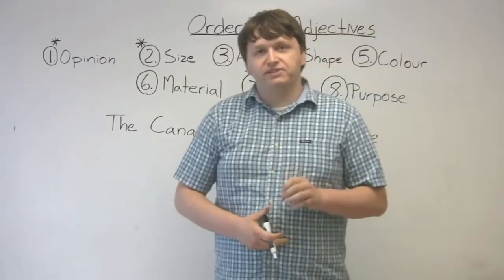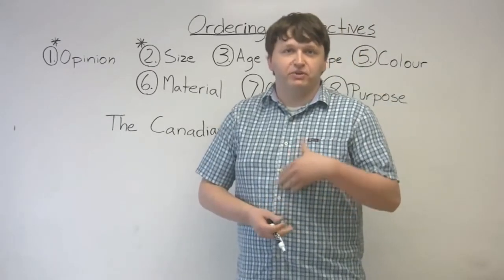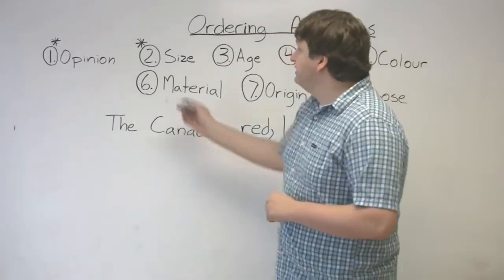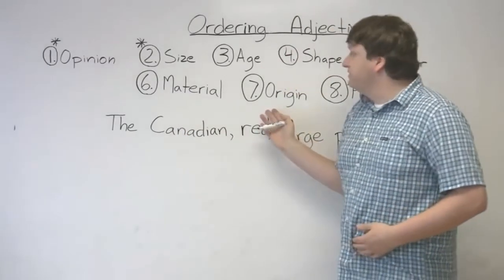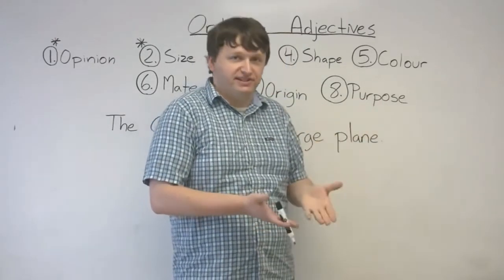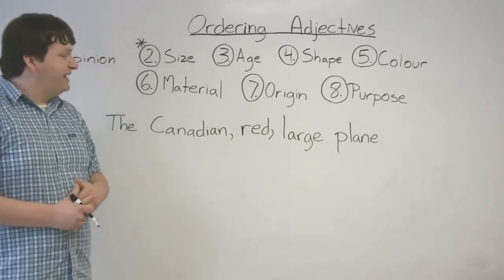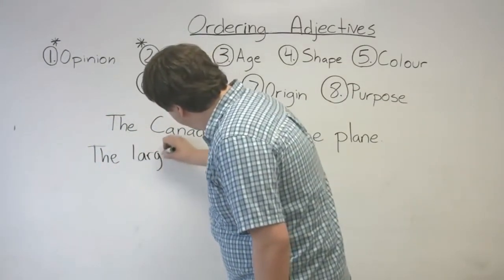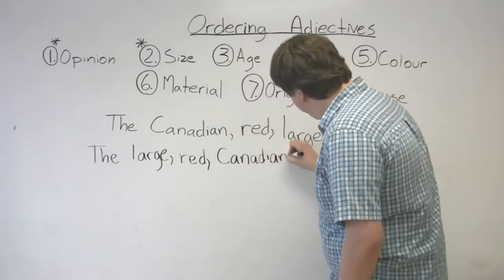ORDER OD ADJECTIVES